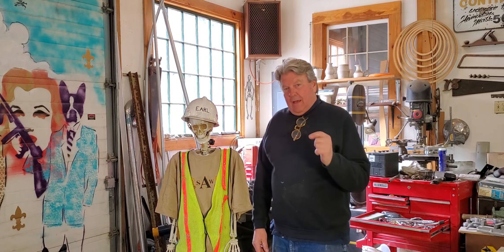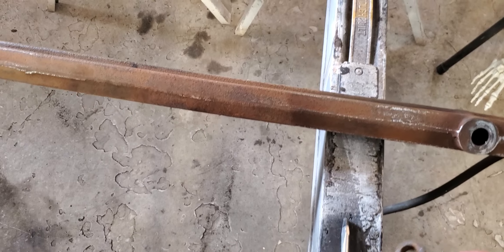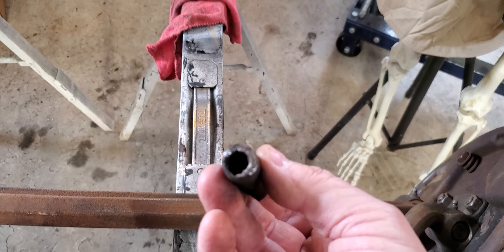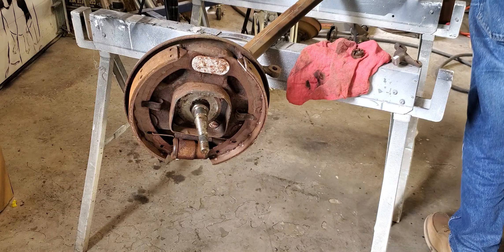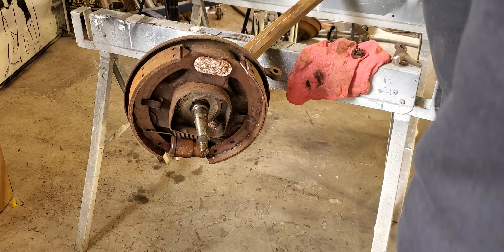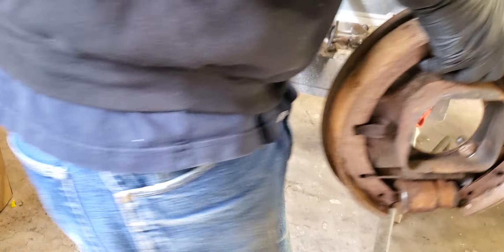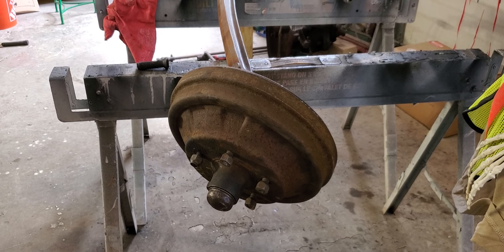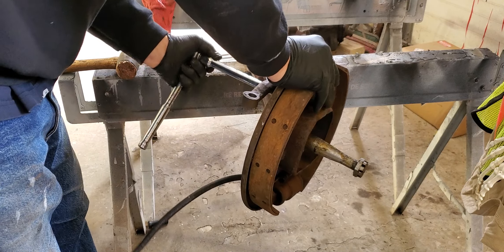1939 FORD BRAKES EXPLAINED!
Pre war Ford cars, Early Ford Model A Roadster.  Build and design custom cars. welding and fabrication of custom cars. Car art for beginners.  Metal fabrication,  design.